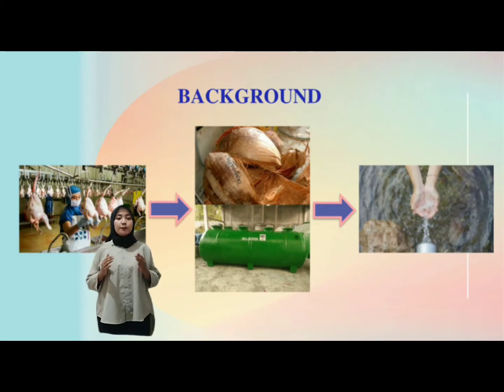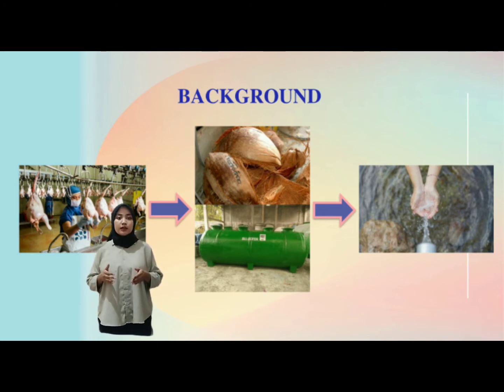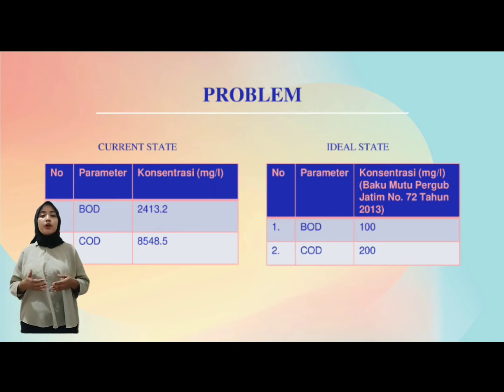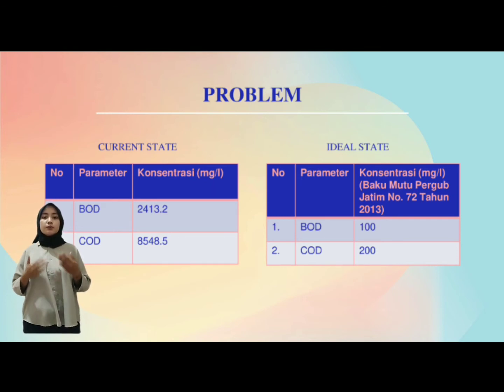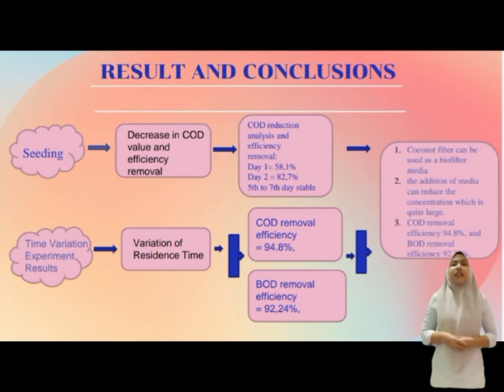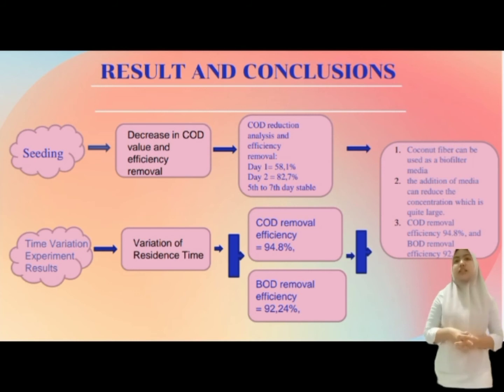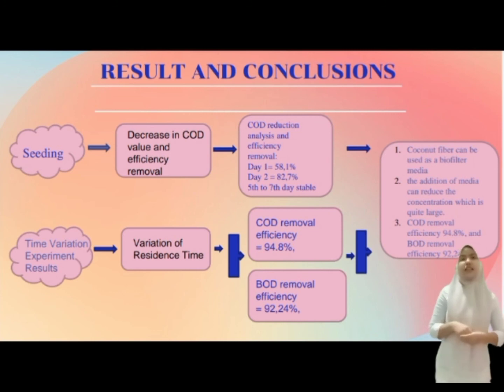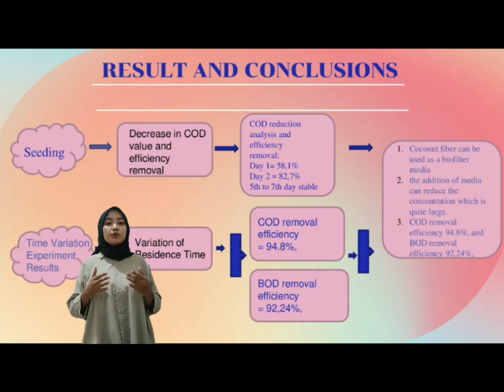Abstract Presentation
This is our abstract presentation about Utilization of Coconut Fiber as
an Aerobic Biofilter Media in Reducing COD and BOD Concentrations in House Wastewater Slaughterhouse (RPH).

On frame :
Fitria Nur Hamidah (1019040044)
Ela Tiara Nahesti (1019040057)